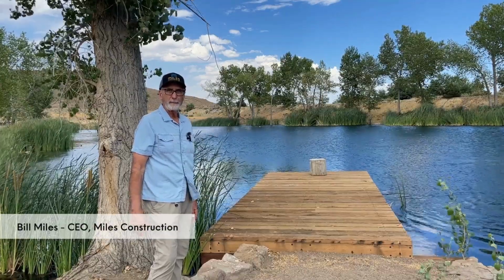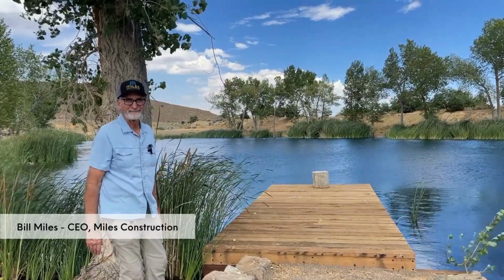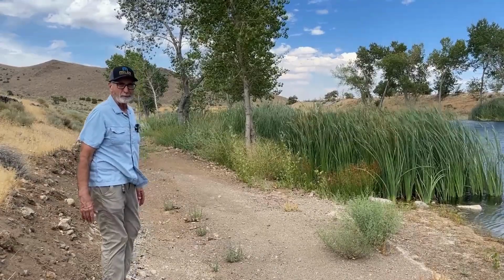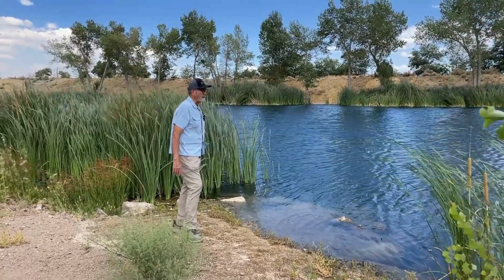Sutro Tunnel Restoration Update: See the Latest Improvements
Join us as we unveil the latest exciting updates at the historic Sutro Tunnel in Dayton, Nevada! In this video, Bill Miles, CEO of Miles Construction, guides you through some of the improvements made to the site. You'll see our newly constructed, sturdier dock by the pond, a beautiful water feature that highlights the flow from the Sutro Tunnel, and newly crafted paths around the pond with serene respite areas, designed for easier and more enjoyable exploration.

These enhancements are just the beginning. Thanks to the incredible support from our donors, we’ve been able to make progress, including advancing 100 feet into the Sutro Tunnel after its collapse.

The Friends of Sutro Tunnel is a 501(c)(3) non-profit organization, and every donation goes directly into our restoration and preservation efforts. If you’d like to support our mission, please consider donating. Click the link below to donate and learn more about our upcoming tours, hosted twice a month.

Thank you for being a part of our journey to preserve history!